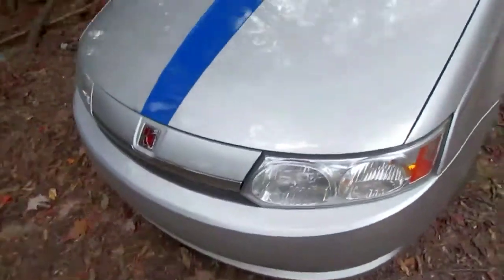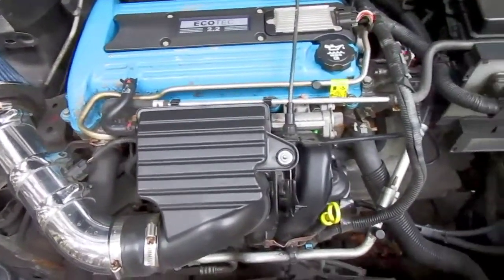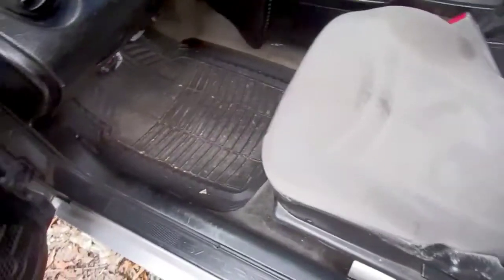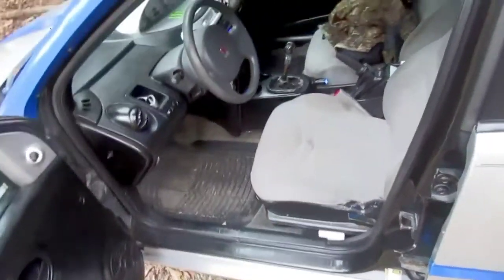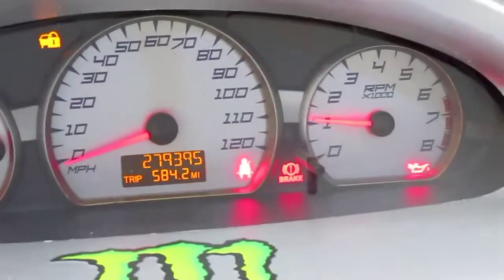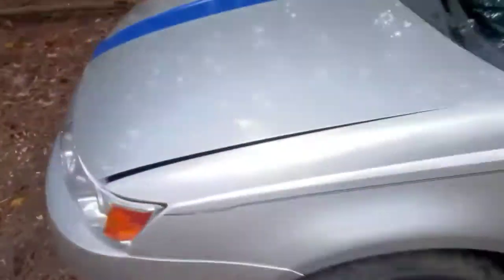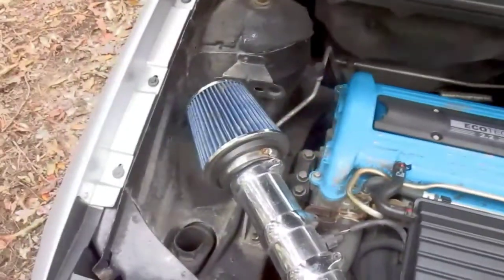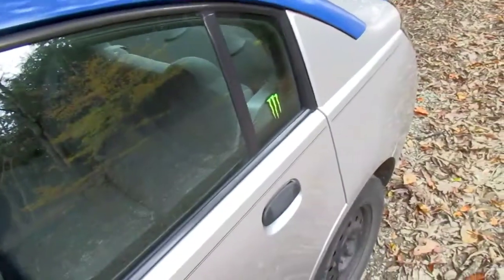Saturn Ion With Almost 300,000 Miles!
2.2L Ecotech still running strong with high mileage